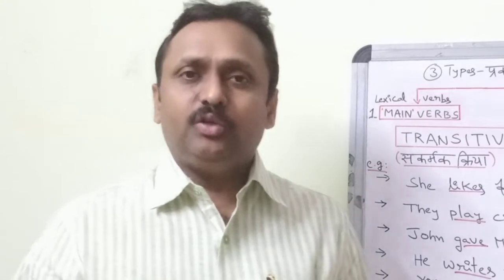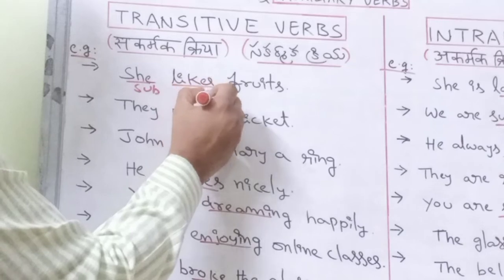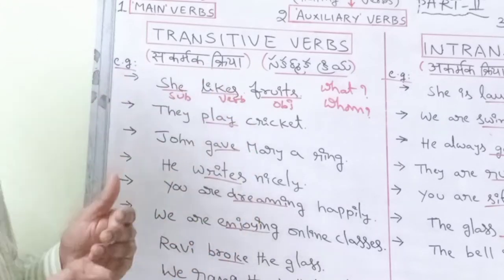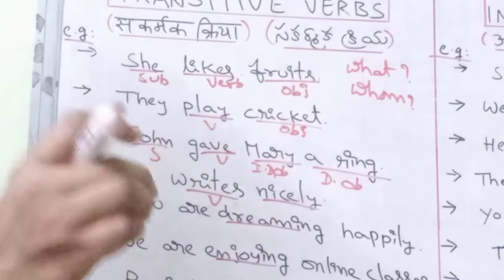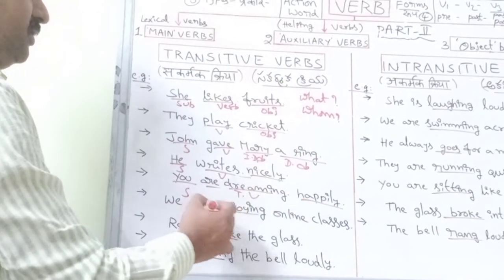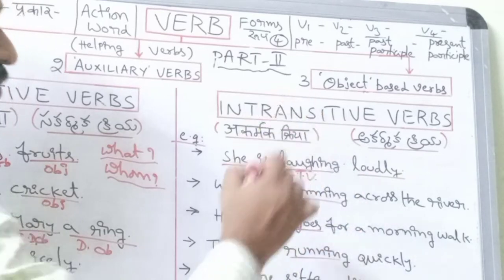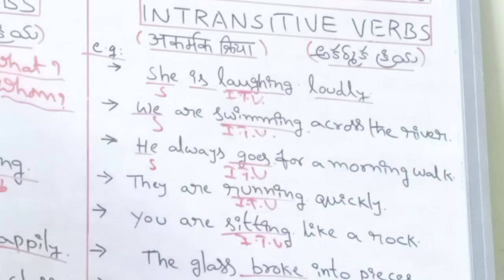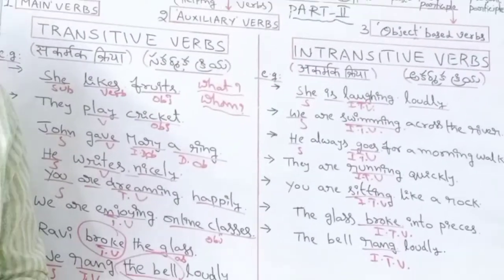Verb and its Types /Transitive and Intransitive Verbs/Syed Khasim Ali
Let's Learn English Easily